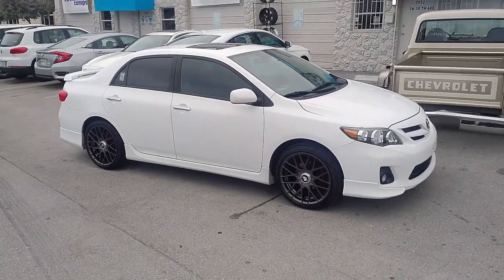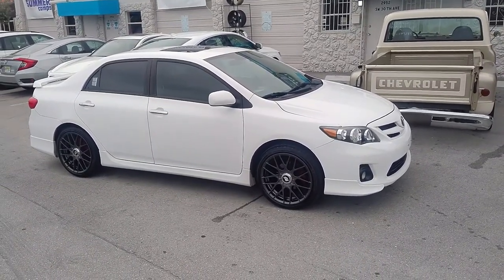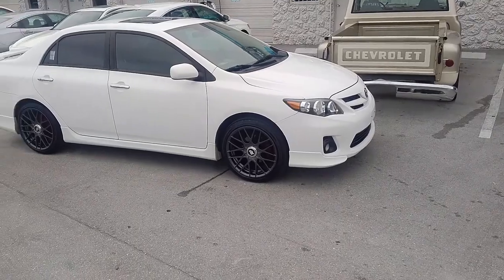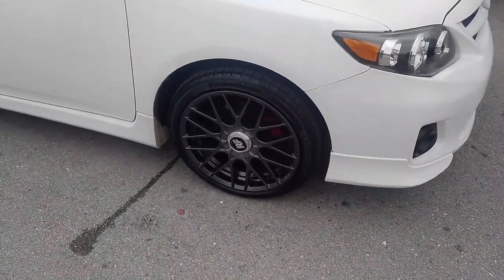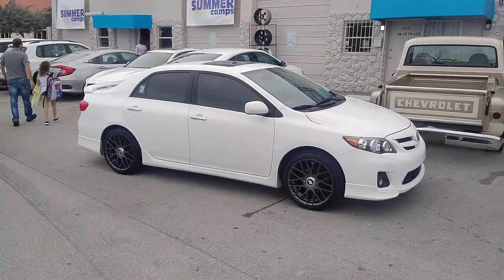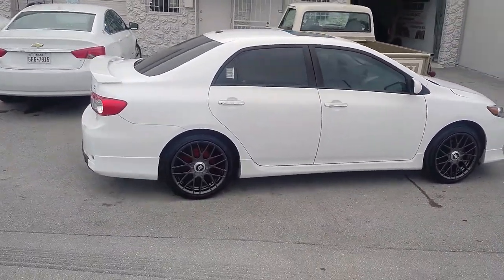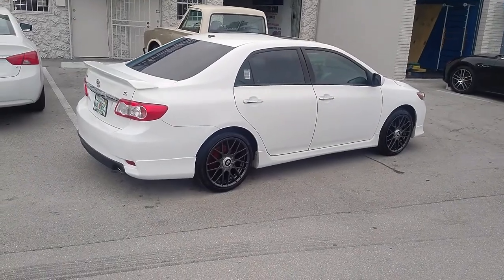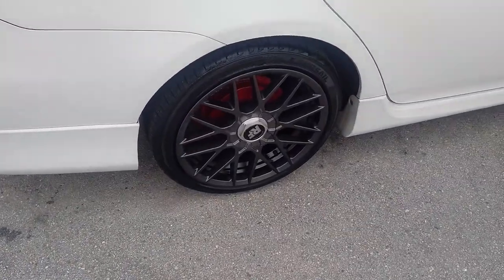877-544-8473 18 Inch Rotiform RSE Wheels Toyota Corolla Tuner Rims Free Shipping